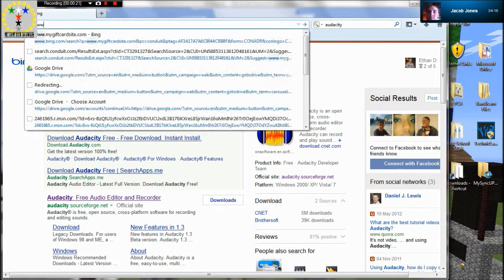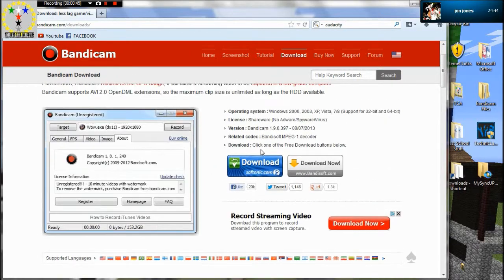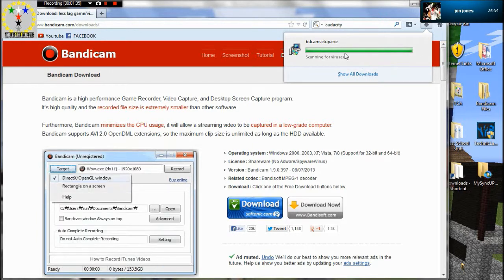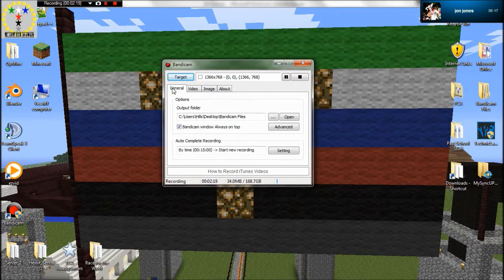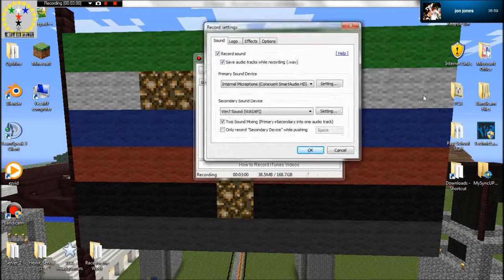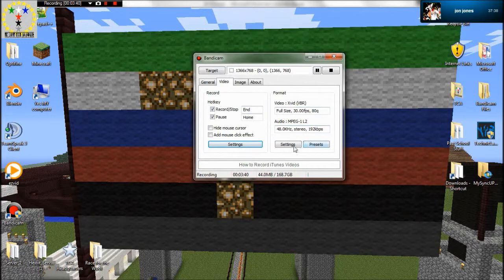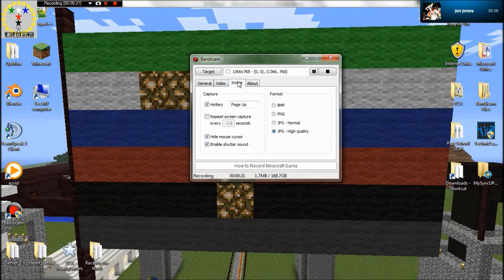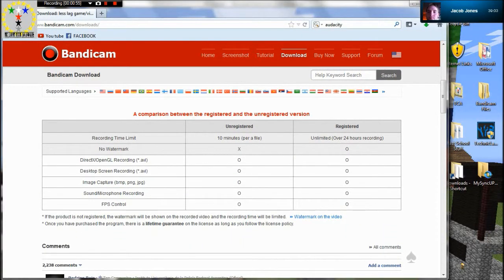How to Use Bandicam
Ever wondered how we record our videos? Well here is a tutorial on how we do it.

The Trumpet Council and Associates
"A minecraft Group"